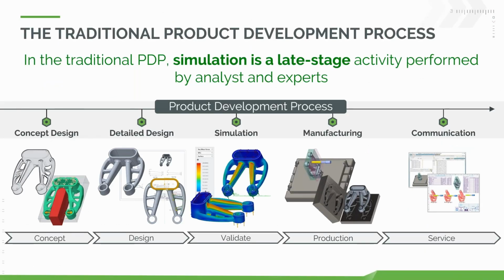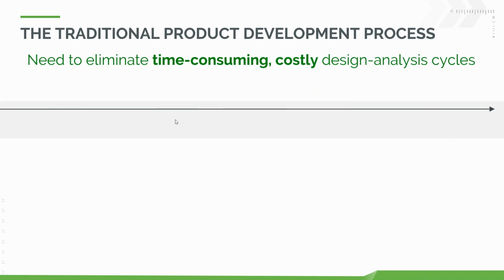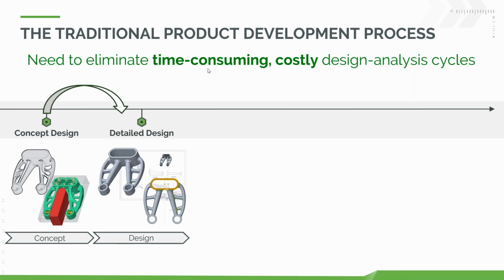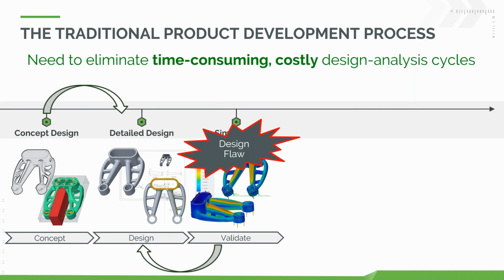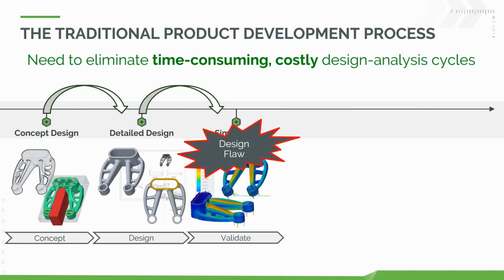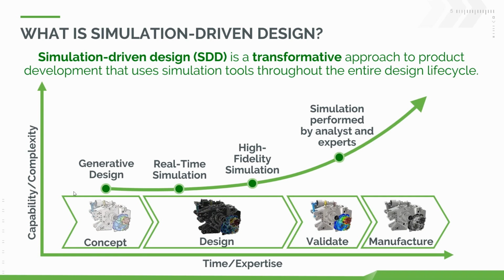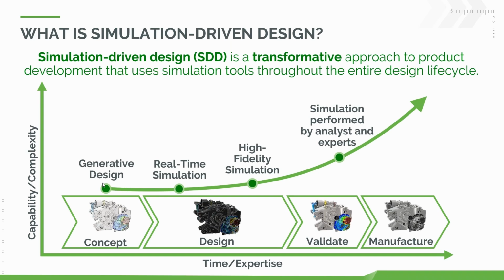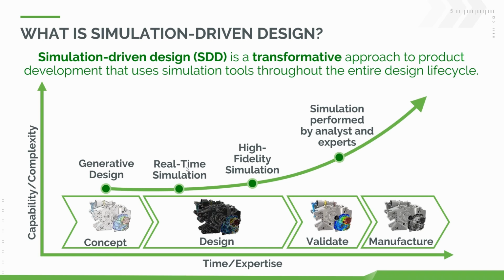Simulation Driven Design with Creo - Introduction & Overview